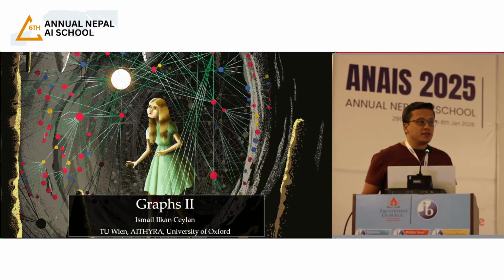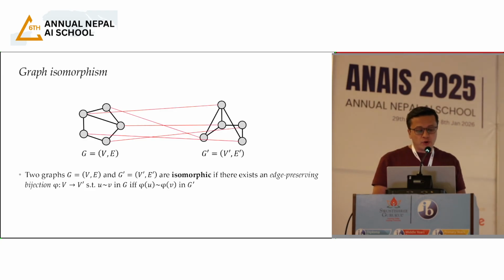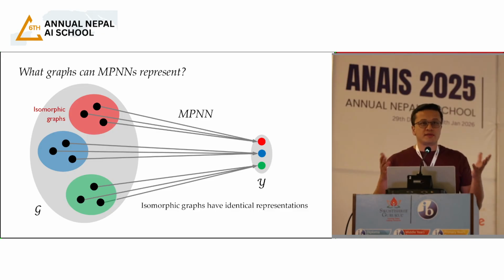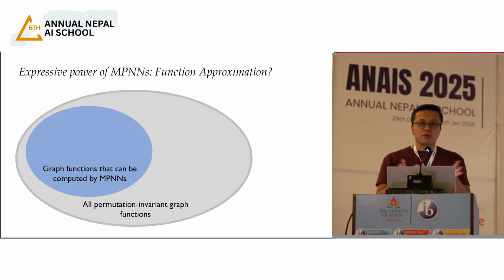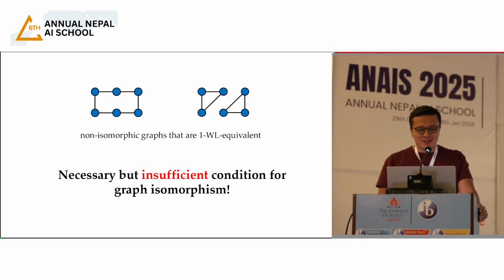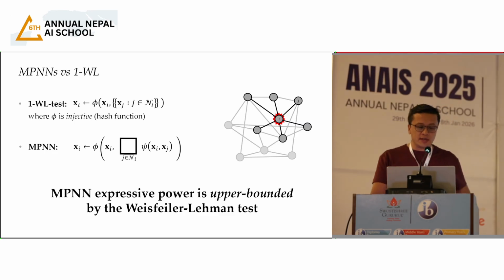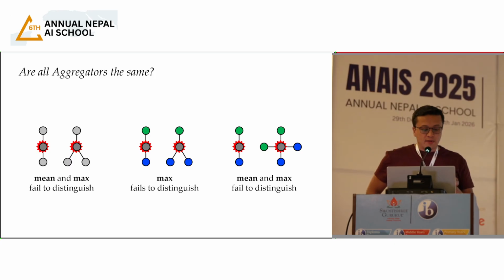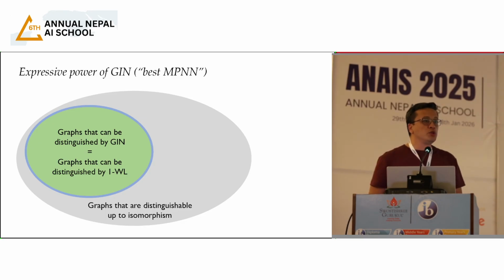Graphs-II - Ismail Ceylan | Sixth Annual Nepal AI School | Day 1 (2025)